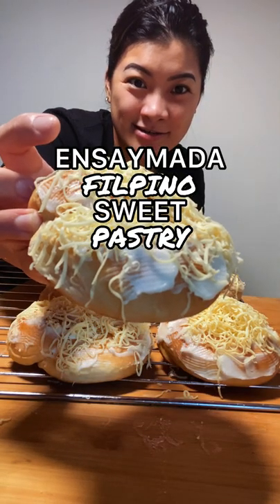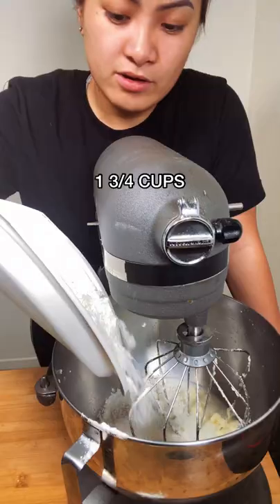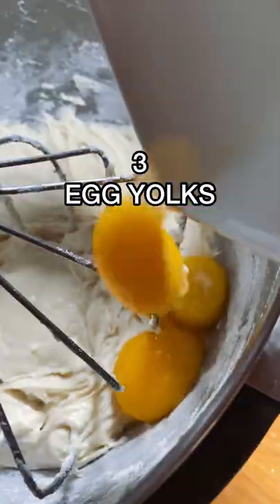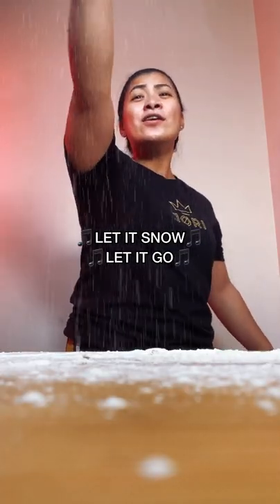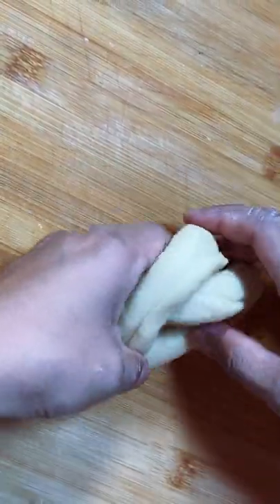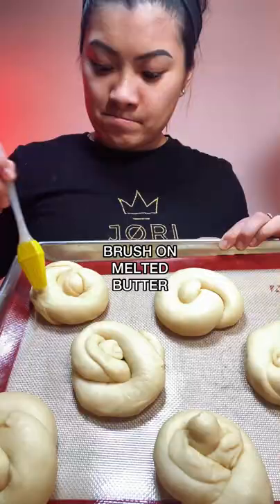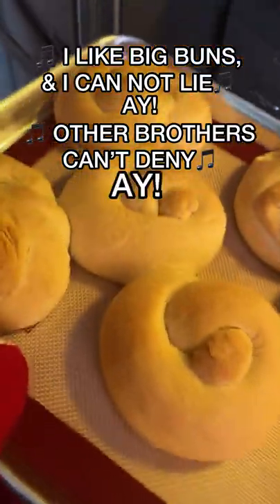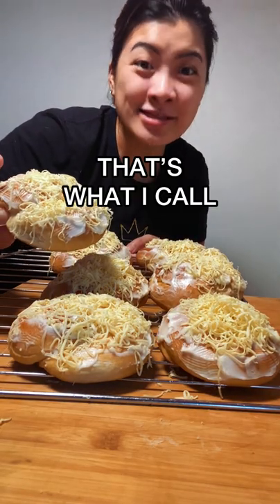Ensaymada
✨Step 1✨ Activate the Yeast
1/4 Cup Warm Water & Yeast

✨Step 2✨ In a separate mixing bowl,
1 Cup Milk
1/3 Cup Sugar
1/2 Cup Butter
1/4 Tbs Salt

✨Step 3✨Mix

✨Step 4✨Add 1 3/4 C Flour

✨Step 5✨ Add the rest of your Yeast

✨Step 6✨ Mix

✨Step 7✨ Add 3 Egg Yolks

✨Step 8✨ Add another 1 3/4 C Flour

✨Step 9✨ Mix & Cover to Proof for 2-3 hours

✨Step 10✨ Roll it out into a log with flour so it does not stick to your board

✨Step 11✨ Roll it out in a rectangle and tie it into a know like in the video

✨Step 12✨ Make buttercream- 1/2 Cup Butter & 1/4 Cup Powdered Sugar

✨Step 13✨ Brush on melted butter & bake ensaymada in the oven for 300 F 20-25 min

✨Step 14✨ Grate Eden Cheese

1. Check out JORI'S Equipment Kit!

2. For MORE CONTENT